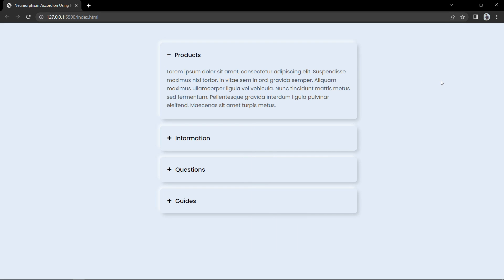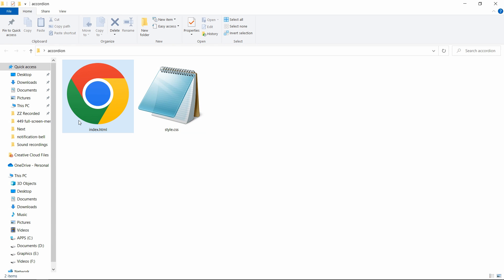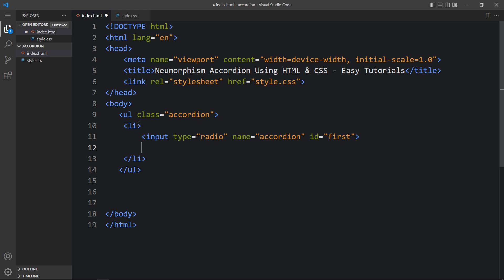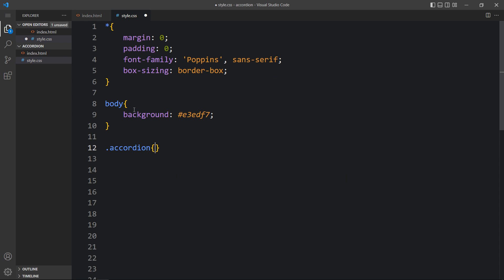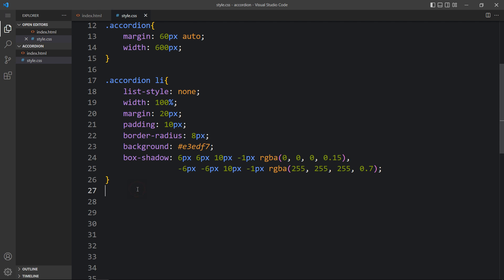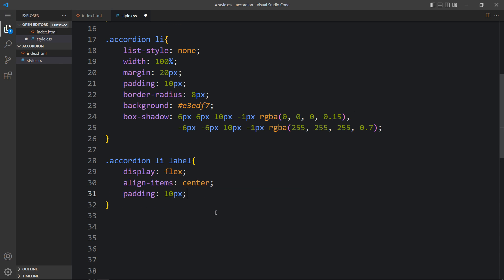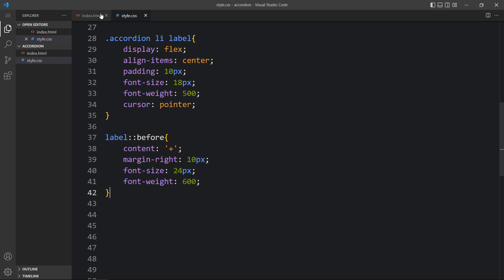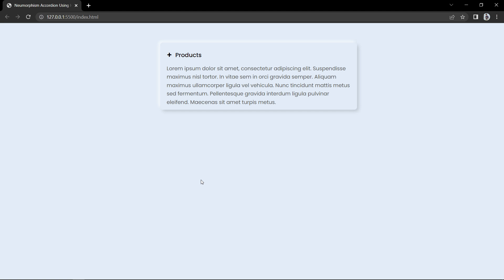How To Make An Accordion Using HTML And CSS | Collapsible Content On Website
Learn How To Make An Accordion Using HTML And CSS Step by step | Collapsible Content on website In HTML & CSS

In this video we are going to make a Collapsibles / Accordion in neumorphism style. In this Accordion we will not use any JavaScript, there will be only HTML and CSS. When the Accordion is open you will see a (-) icon here and once it is close you will see a (+) icon. By default the fist accordion is open, when we will open another accordion to see their content, then the other accordion will get closed. Be will make this beautiful neumorphism design accordion using HTML and CSS, without any JavaScript.